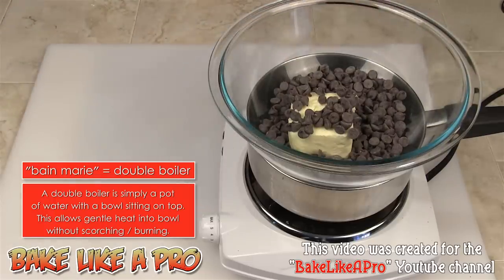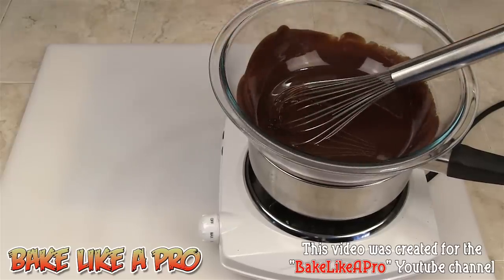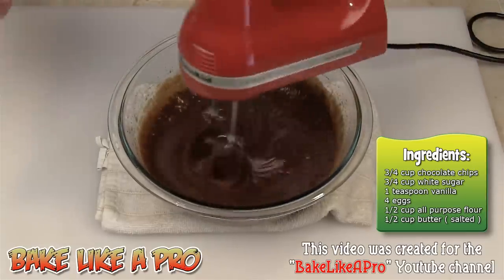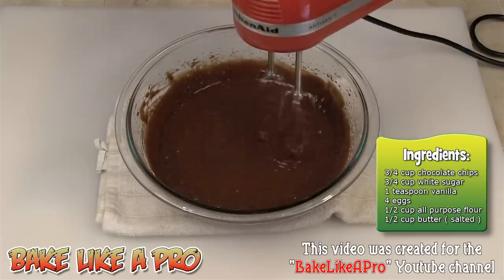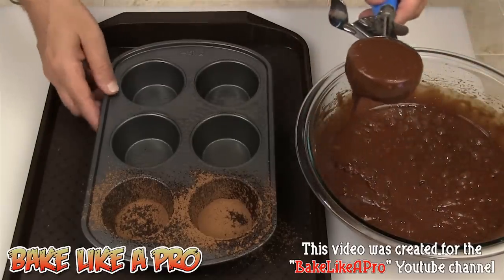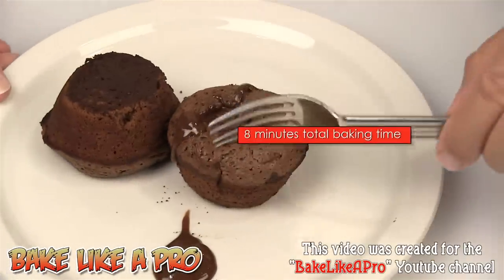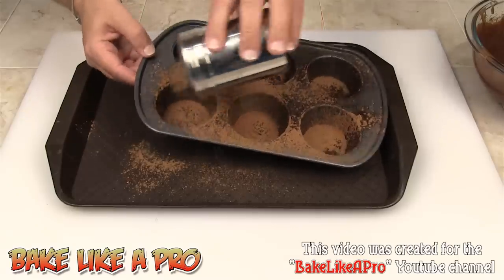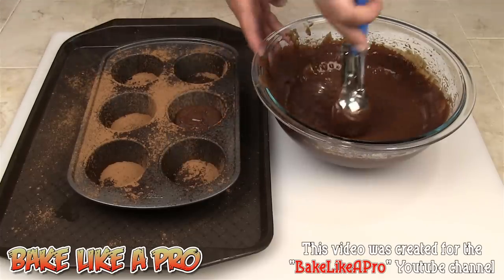Molten Chocolate Lava Cakes Recipe - Cupcake Tins !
Molten Chocolate lava cakes recipe ! - with a twist ! - I'm using cupcake tins today !

I've had many requests about using a different way to bake these,
rather than using the ceramic ramekin molds as you have seen me use in a different video recipe.

So... today I'm showing you how easy it it to make these using a regular muffin / cupcake tin !

These molten chocolate cakes are easy, fun, and simply delicious !

NOTE: This recipe will yield approx 9 chocolate lava cakes.

▬▬▬▬▬ஜ۩۞۩ஜ▬▬▬▬▬▬▬▬
▬▬▬▬▬▬ஜ۩۞۩ஜ▬▬▬▬▬▬▬

Here is the clickable link to the video recipe preview at the end of this video:
★► Easy Sponge Cake Recipe / Strawberry Shortcake Recipe !